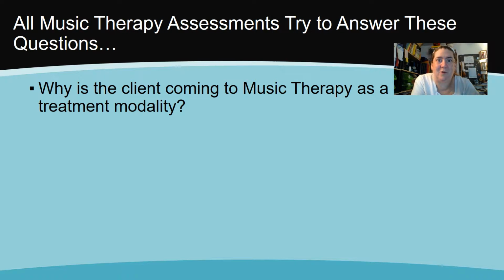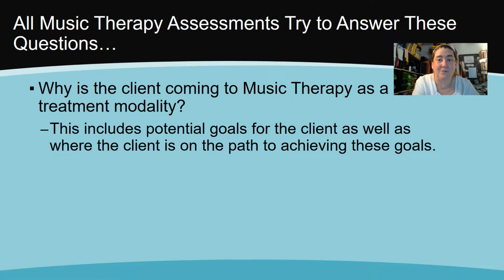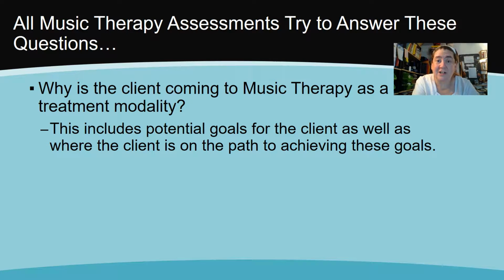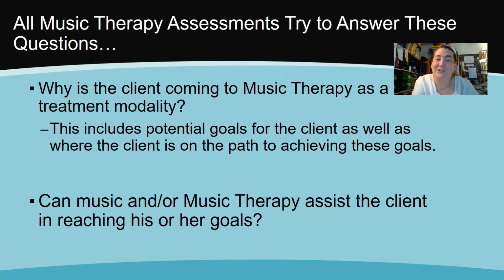Music Therapy Morsel Assessment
A bit about assessing music therapy clients